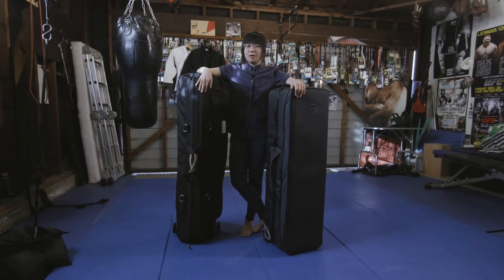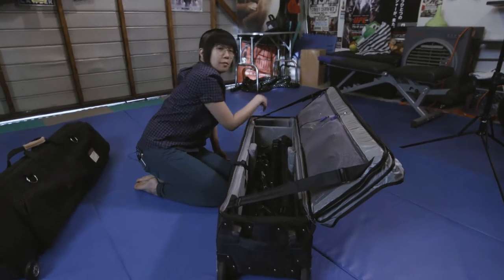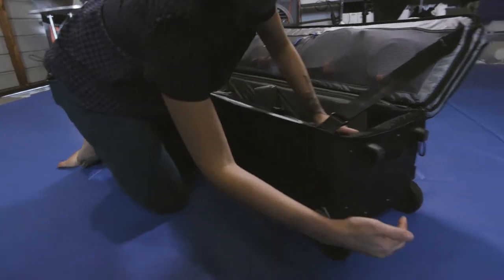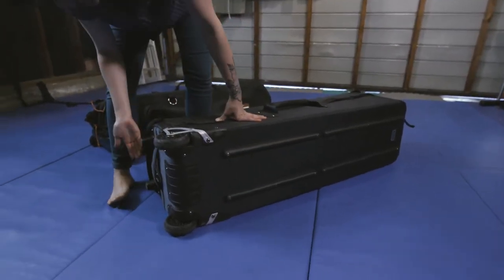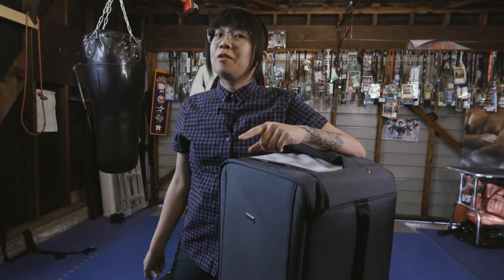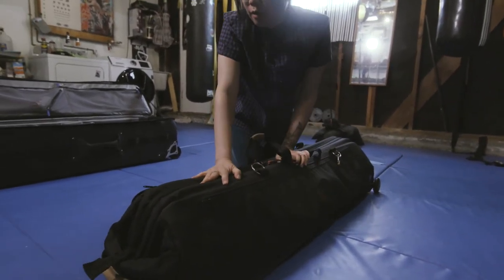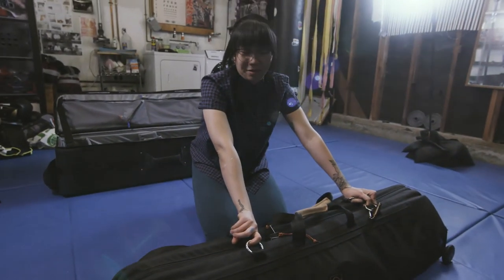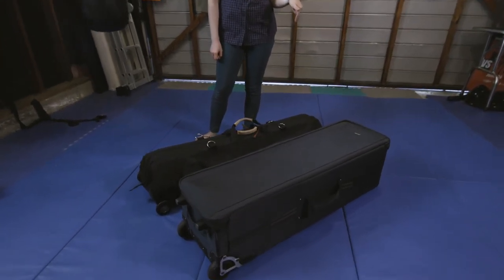REVIEW: Think Tank Photo Tripod Manager 44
Review of the Think Tank Photo Tripod Manager rolling tripod case, comparing it to the Porta-Brace Wheeled 44" Tripod Case. I'm a professional photographer, traveling on average, 21 days a month. My gear gets a ton of use (and airline abuse) so it was very important for me to get good travel cases.